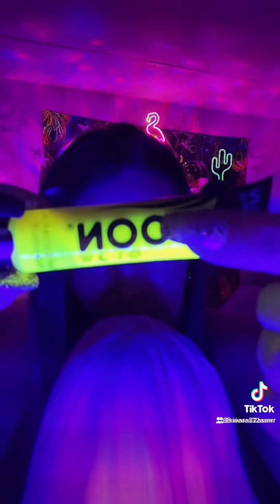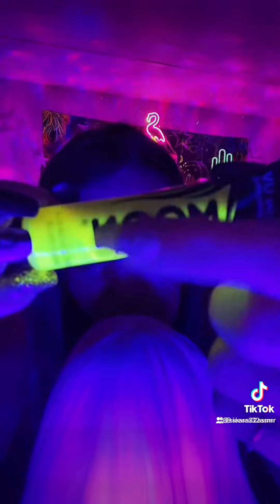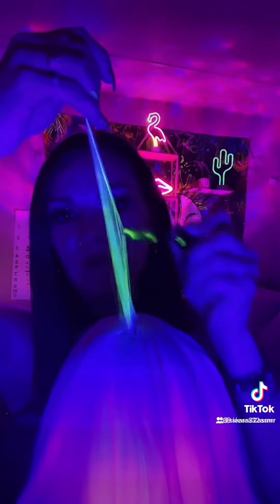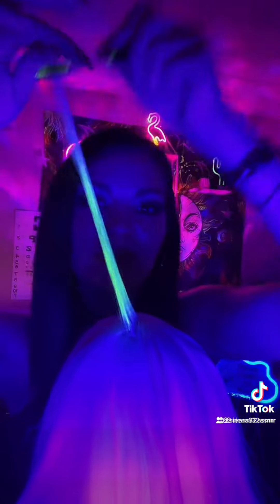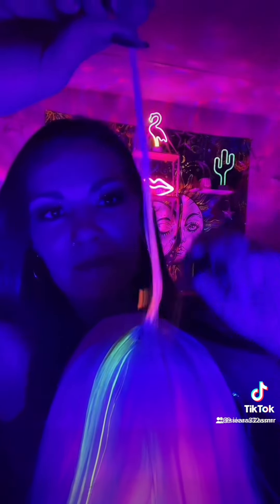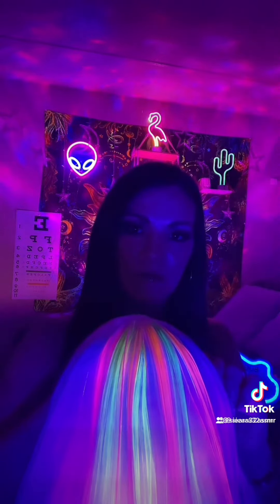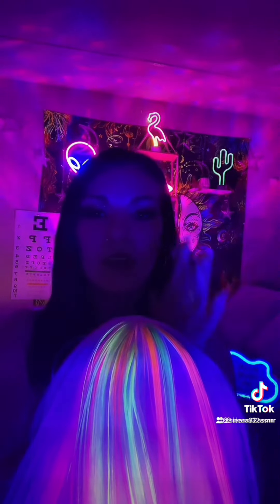Black light hair salon